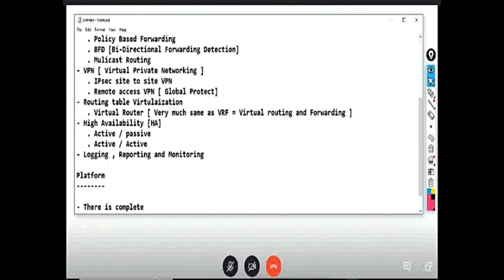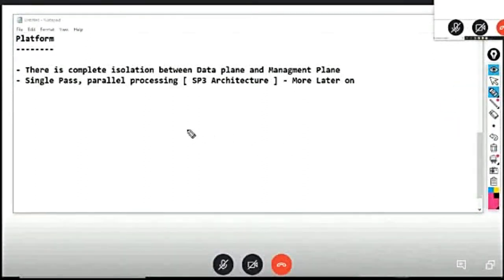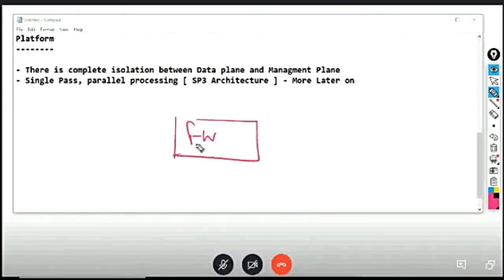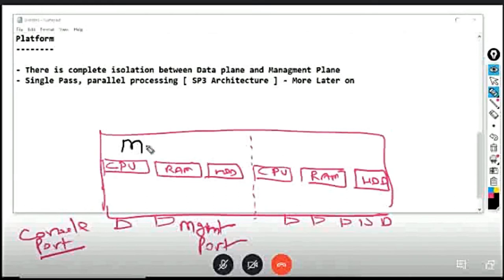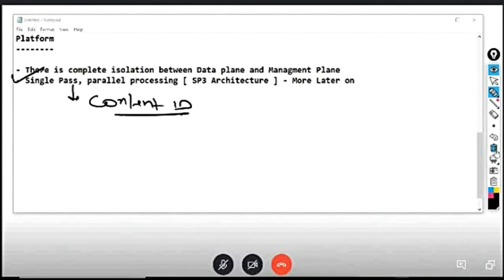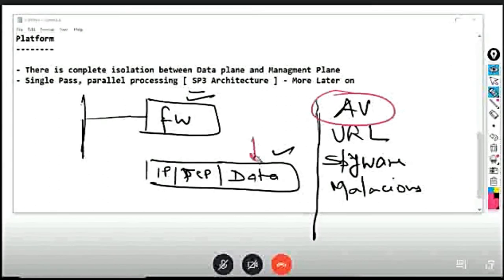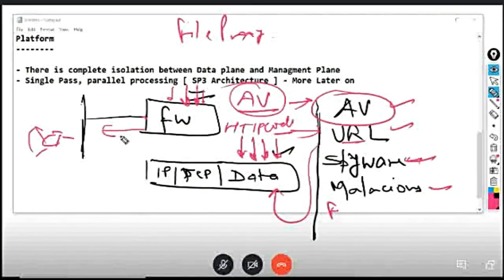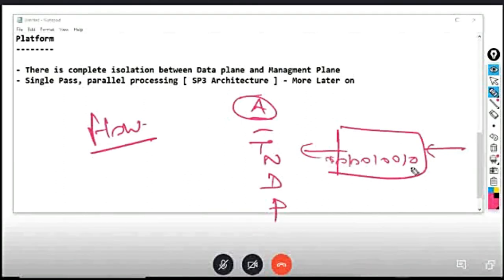Palo Alto Training in Hindi - Part-3 - Features - Platform Brief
Training on Palto Alto in Hindi.